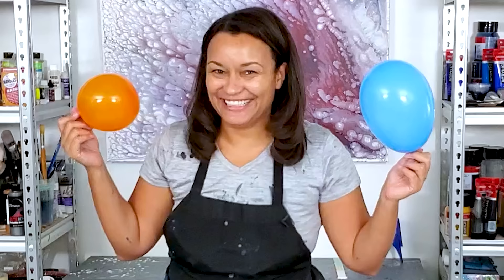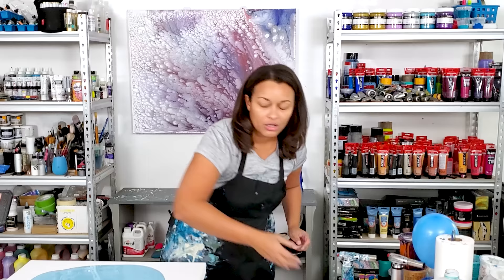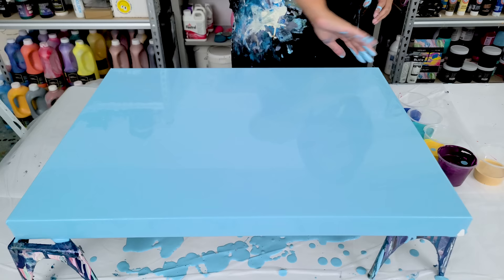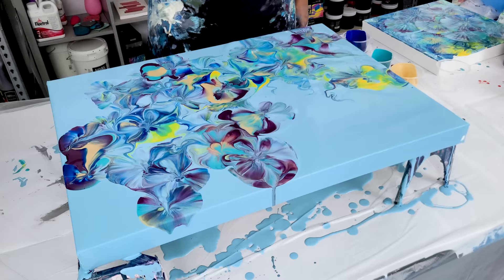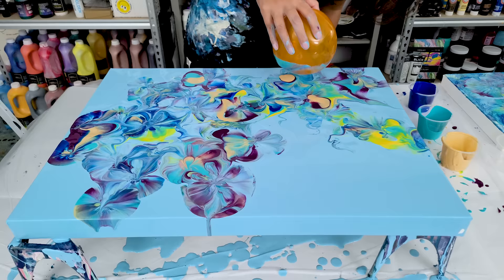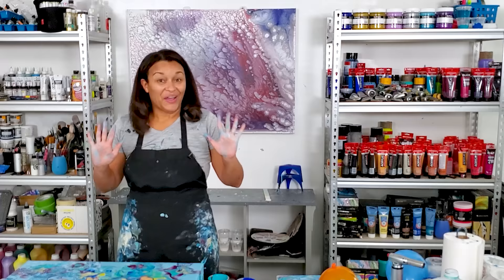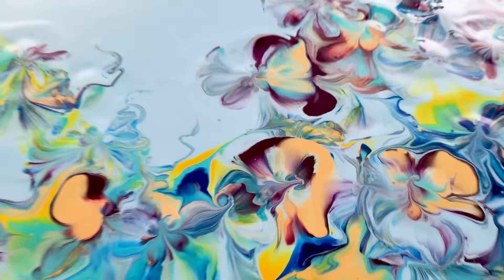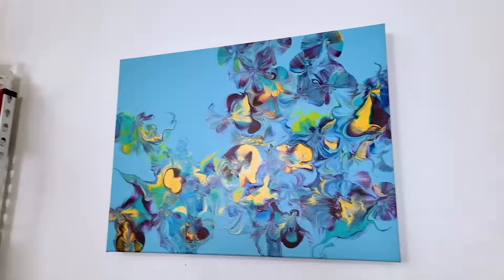Soft & Beautiful Floral Balloon Dip - Creating Art With a Balloon - Abstract Acrylic Pouring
How fun was this!?! I love the soft look of the balloon dips! This technique is difficult but so satisfying when it is done! Happy painting!

You can sign up for the in-person live classes i have left for the Fluid Art Boutique (FAB) here!
It is October 8,9,10, 2022 in Delray FL!

Canvas size: 18x24 inch canvas

Time Stamps:
0:00 intro
1:03 how to do a balloon dip
3:43 puddle pouring the acrylic colors
6:36 how to create art with a balloon
19:41 wet result of acrylic pour painting
20:52 dried result of fluid art painting